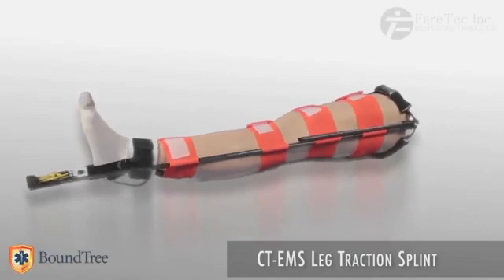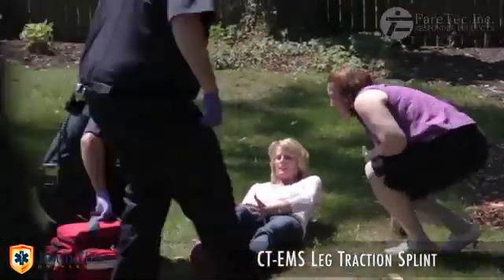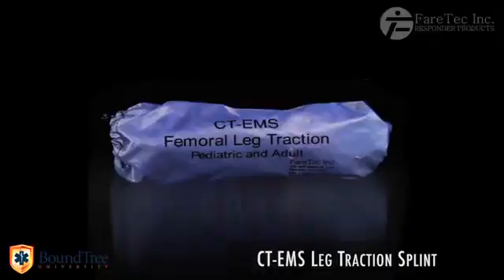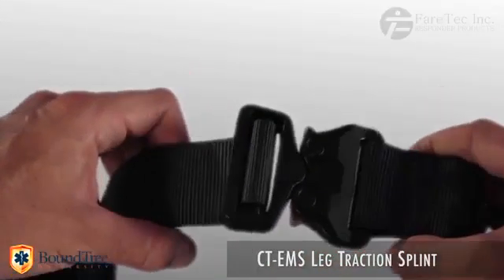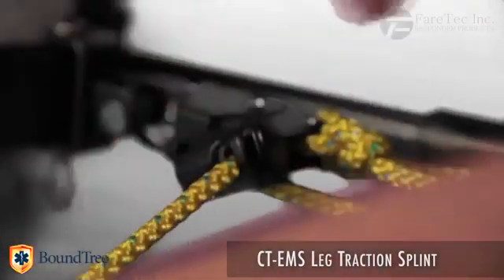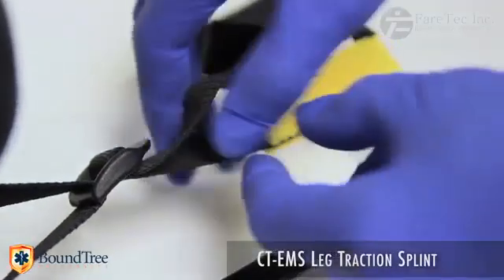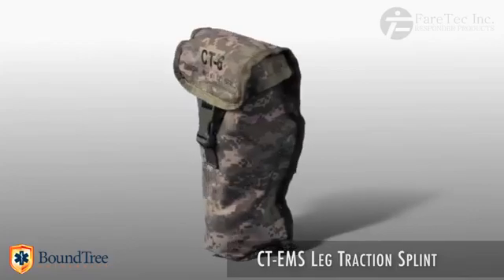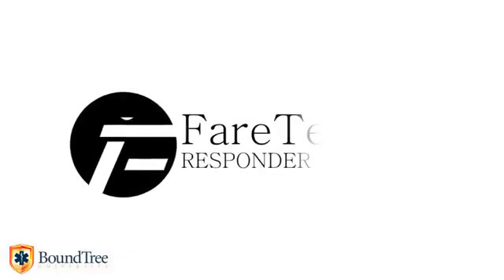CT EMS Leg Traction Splint Overview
The FareTec CT-6 Carbon Traction Leg Splint offers corrosion resistance, temperature stability, superior yield strength and a superior strength-to-weight ratio.